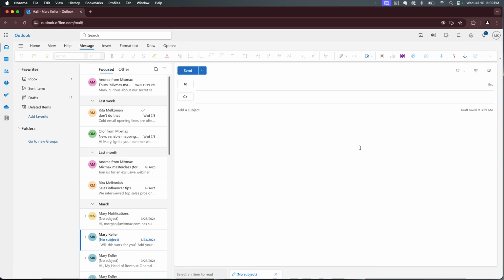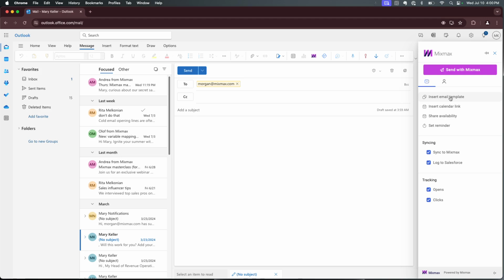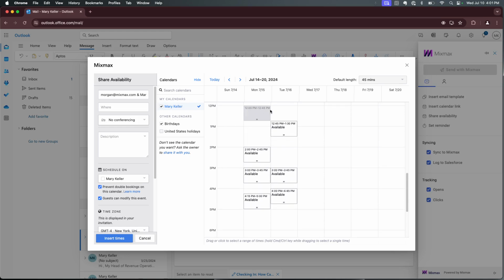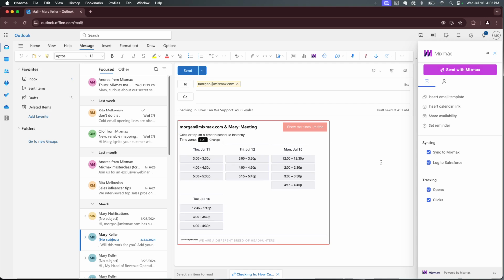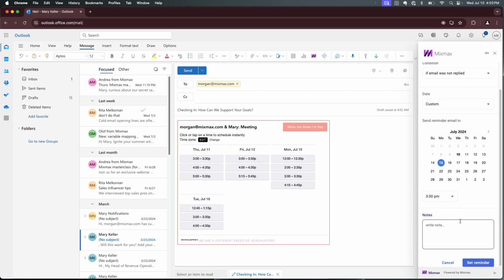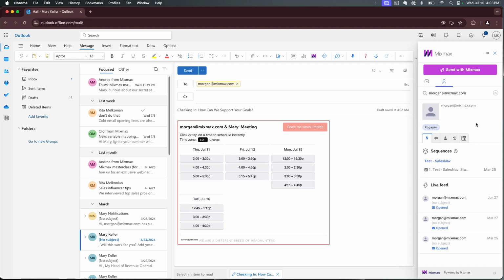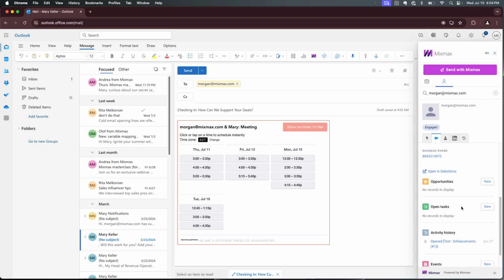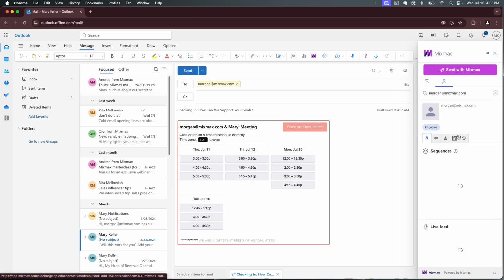How to Use Mixmax in Outlook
Learn how to use Mixmax for Outlook to generate and close more revenue.

• Track email opens and clicks
• Log activities to Salesforce automatically
• Insert and personalize email templates
• Embed calendar availability
• One-click calendar
• Set reminders
• Mixmax sidebar

to try it for free.